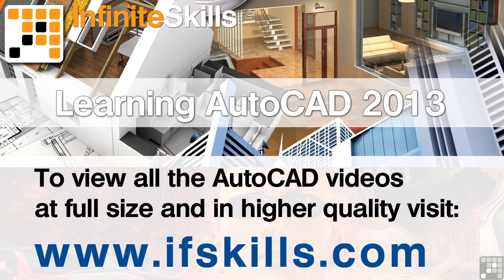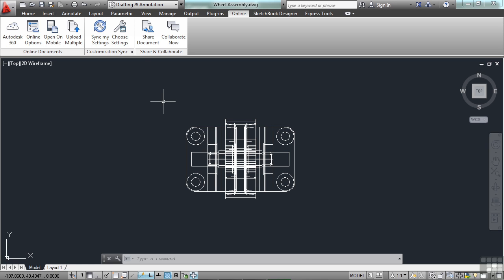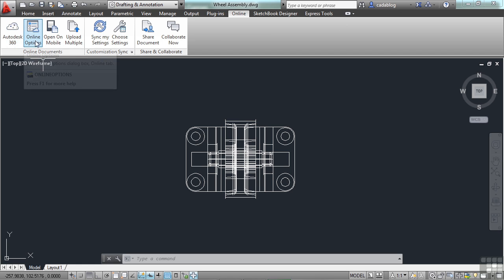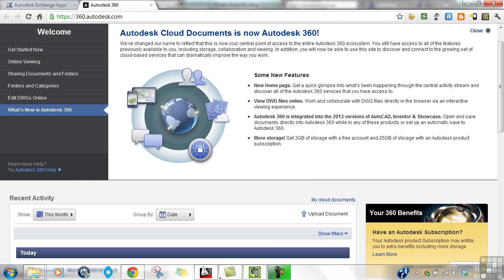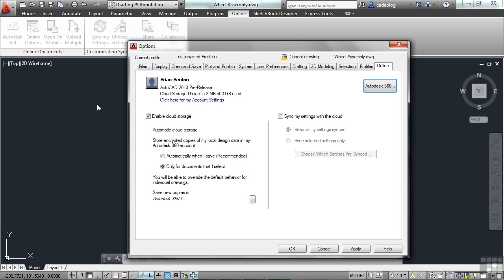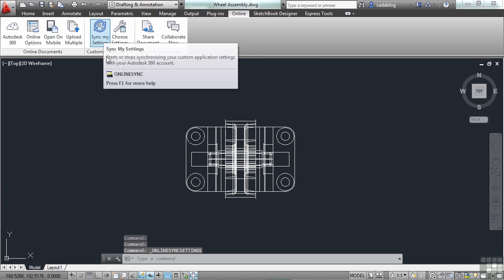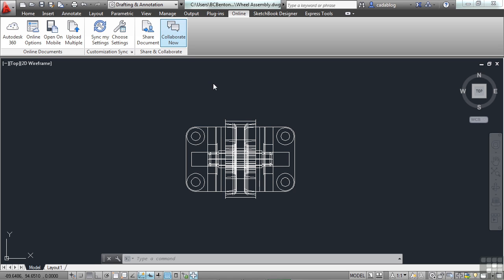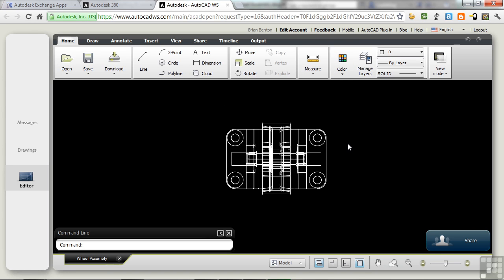AutoCAD 2013 Tutorial | AutoDesk Cloud for AutoCAD | InfiniteSkills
More videos from the full AutoCAD course can be seen here:
This AutoCAD Tutorial is an extract from our full course. In this movie CAD expert Brian Benton explains how to work with the AutoDesk Cloud from within AutoCAD. More videos on AutoCAD are available on our main site YouTube